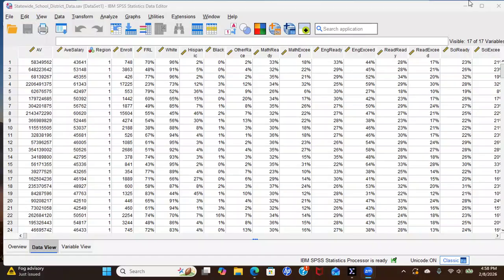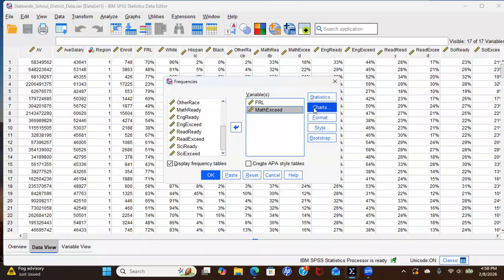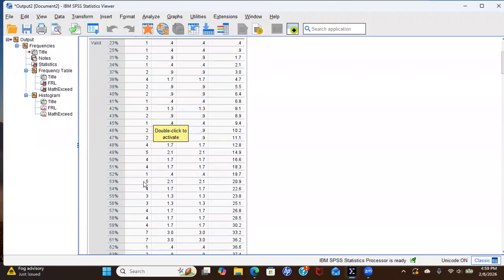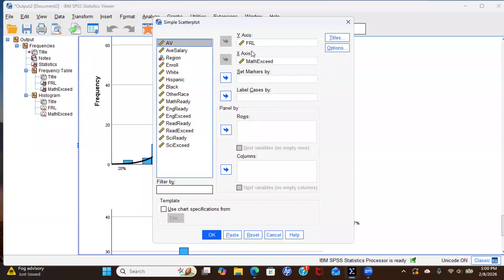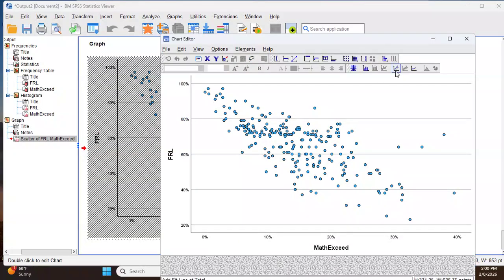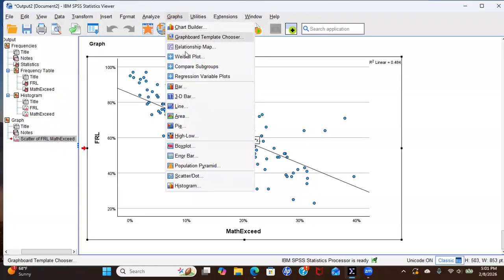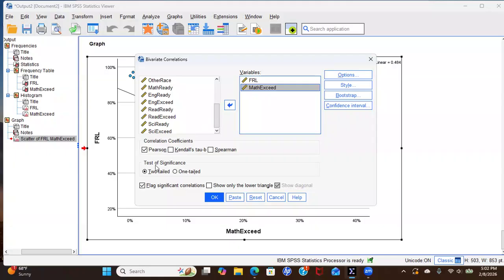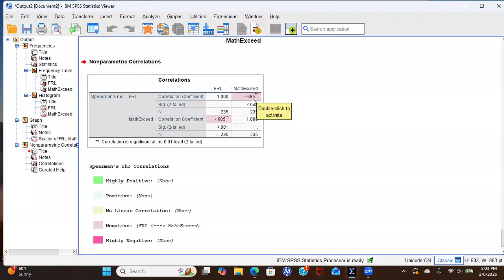Chi-Test- Kamilah Todd